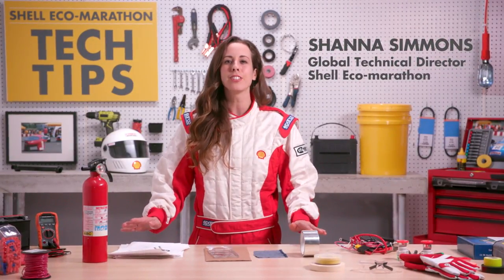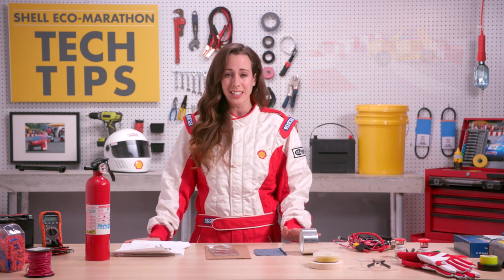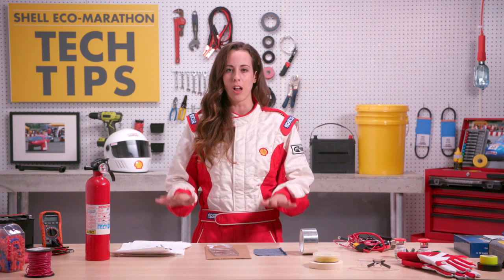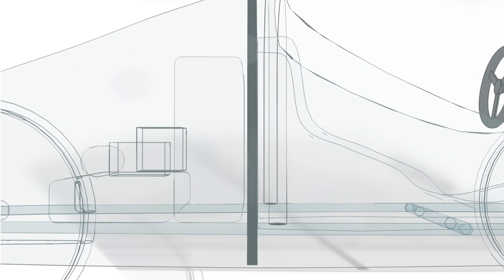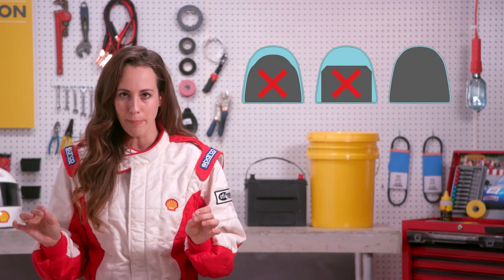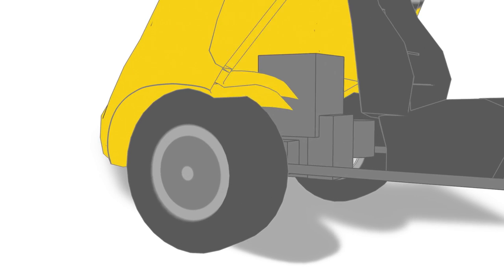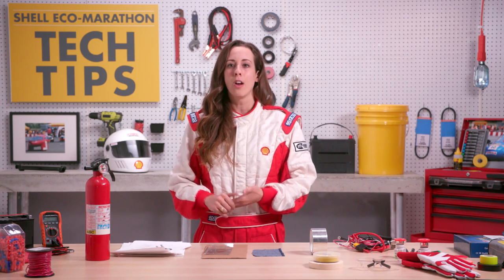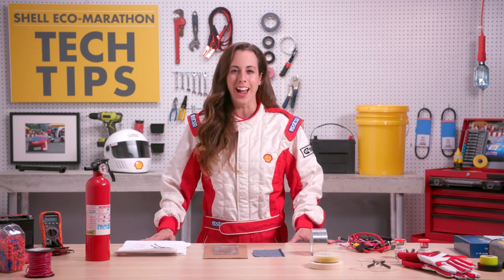Tech Tips - Vehicle Design | Shell Eco-marathon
How do you design a vehicle that is safe and compliant with the Shell Eco-marathon rules? Watch this tech tips video to find out!

In the 'Shell Eco-marathon Tech Tips' series, Shanna Simmons, Global Technical Director, provides her top tips to help you get competition ready.

Together we can